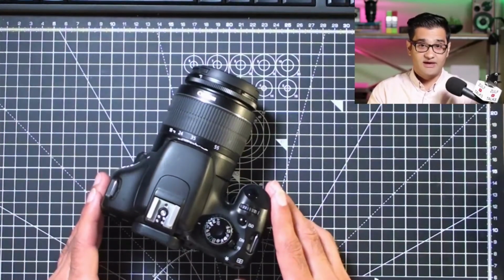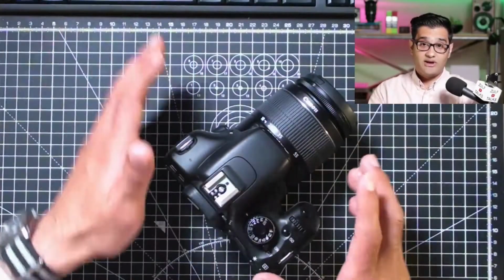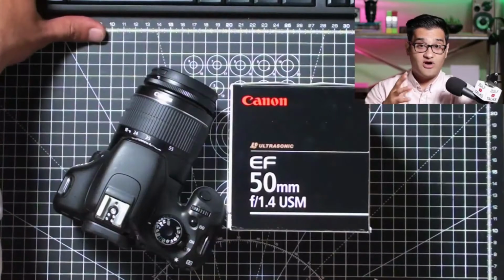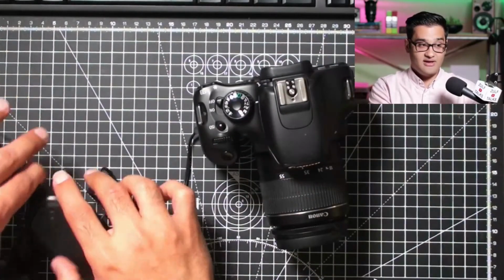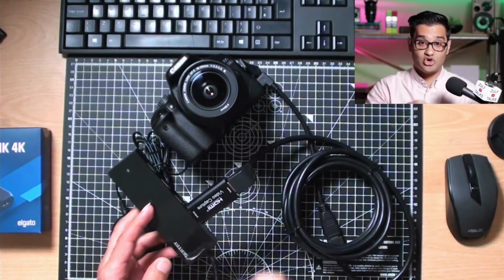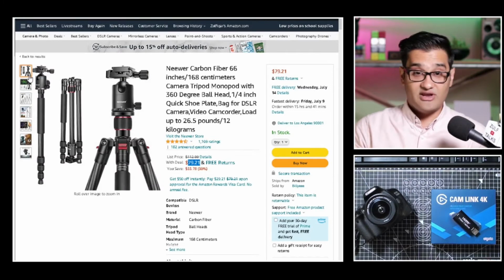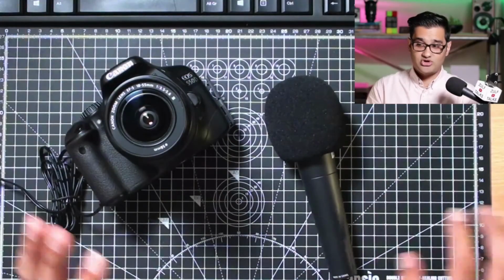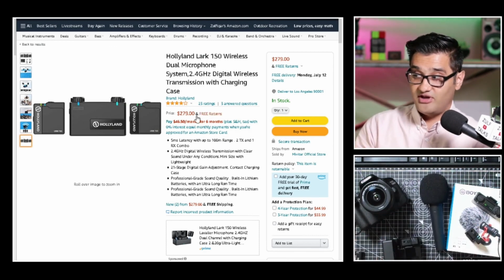How to find and set up a camera for Live streaming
This video has been powered by TrustedCreators
Let me help you set up your live stream. It's become an essential part of our lives.
You will already be aware of how much of a big deal Live streaming has become! It's an essential part of daily life now for simple tasks like school meetings or virtual medical appointments. I have put this course together as an option to show you what can be done with different options for live streaming.

A lot of people haven't looked at cameras and gear so it's important to cover the basics. I will look at a few good cameras I will be focusing on how to set up a DSLR camera for live streaming after showing you the other options available.

I show you options from budget-friendly webcams to the full professional DSLR camera setups. I will refer to prices and budgets to help bring an element of value to the setup. You will get tips on how to power your camera for long live stream sessions and also audio options.

I have put this course into sections to give you lots of options to meet your needs.  If you have a low budget then a webcam will be a great starter option for you.
00:00 Course Intro
01:09 Looking at a few camera options for Live
03:42 Shopping for cameras - Prices and budgets
09:42 Lens options for live streaming
13:46 How to power your camera for longer
17:35 How to set up the camera for live - Wiring
21:32 Different types of HDMI Capture Cards Explained
25:03 Getting the right Tripod
26:20 Location and lighting
31:20 Getting the right Mic for Audio

I send out exclusive bonus tips and free helpsheets in my newsletter. You can sign up for that at this link, It’s free ✅

I stopped including direct links here because the products I shared quickly sold out. I have put together a blog post with all the amazon links to the things I talk about in my video. I can monitor and keep the links updated for you.